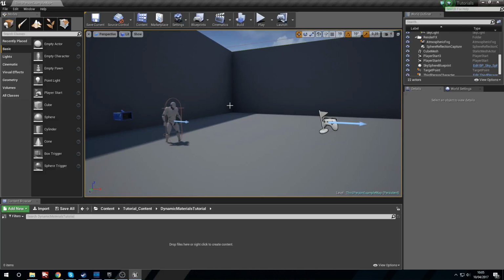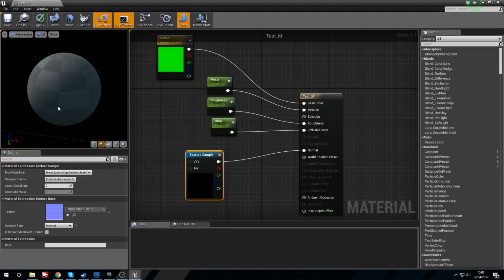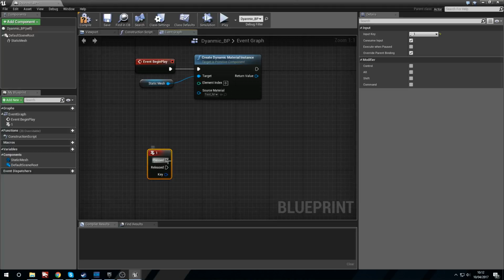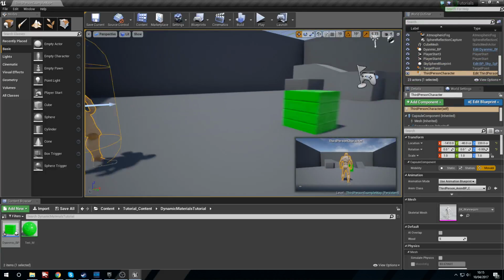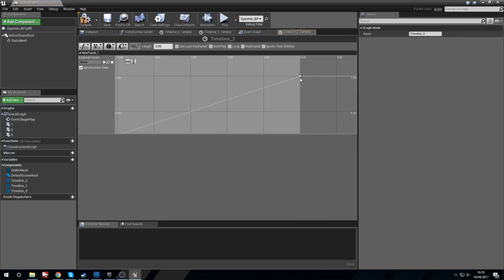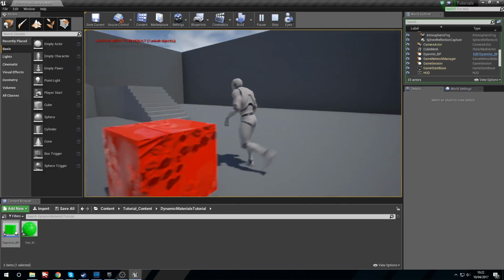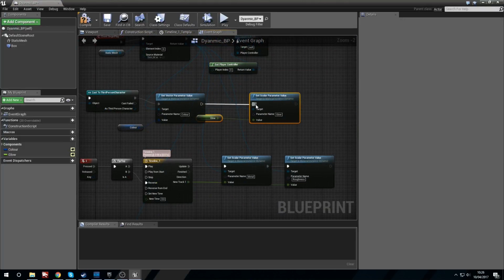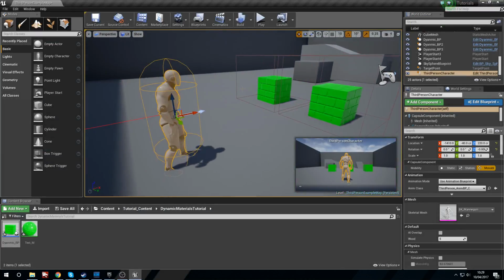UE4 - Tutorial - Dynamic Materials in BluePrints! (Request!)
A few people wanted to know how you can use blueprints to change materials around. :)